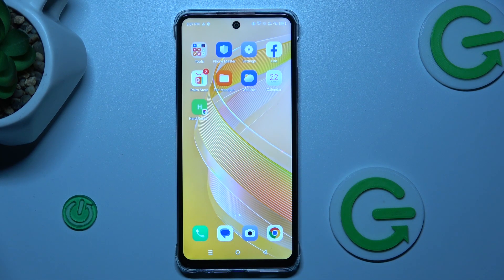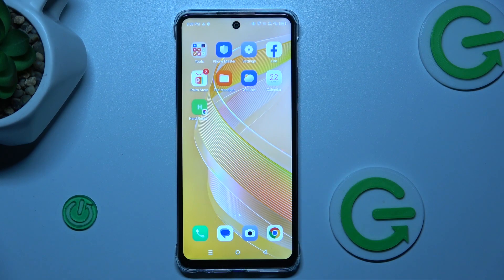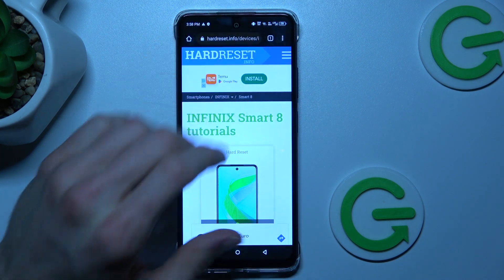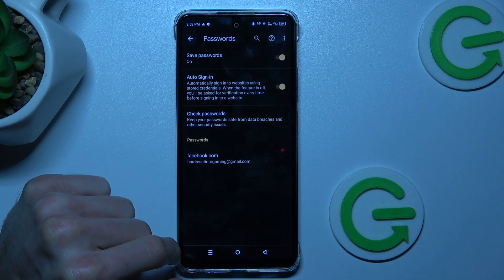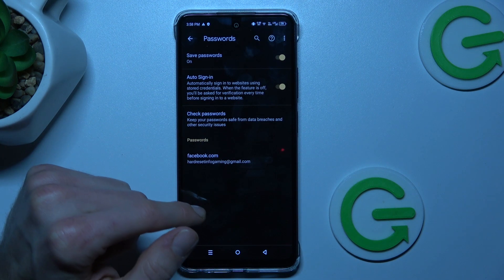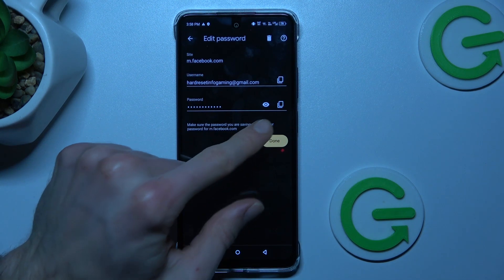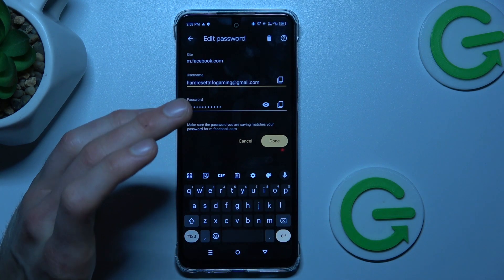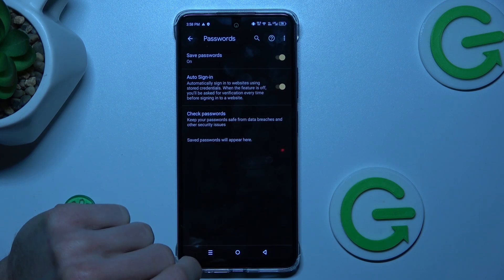How to Manage Google Passwords on Infinix SMART 8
Discover how to manage your saved credentials in Google Chrome on your Infinix SMART 8 smartphone with this comprehensive tutorial. We'll guide you through the steps to view, edit, and delete your saved passwords, ensuring security and convenience while browsing. Whether you need to update your credentials or remove outdated ones, managing saved passwords in Chrome is essential for a smooth browsing experience. Stay in control of your online accounts – watch now to learn how to manage saved credentials in Google Chrome on your Infinix SMART 8!

How to configure the Google Password Manager on Infinix SMART 8? How to see passwords saved to Google on Infinix SMART 8? How to set up the Google Password Manager on Infinix SMART 8? How to check credentials saved in Google Chrome on Infinix SMART 8?